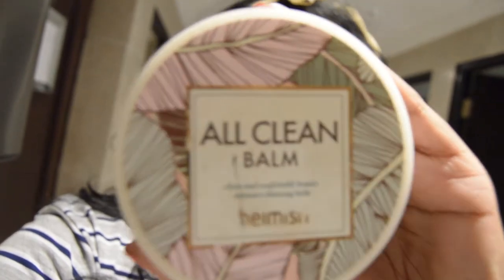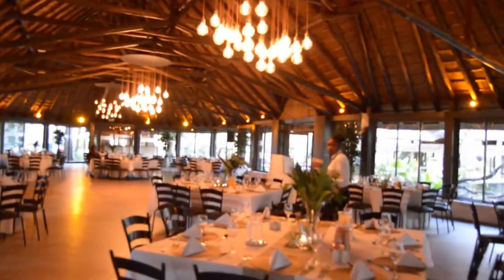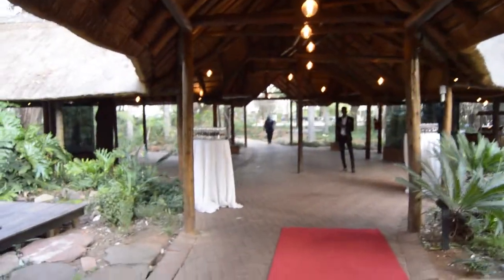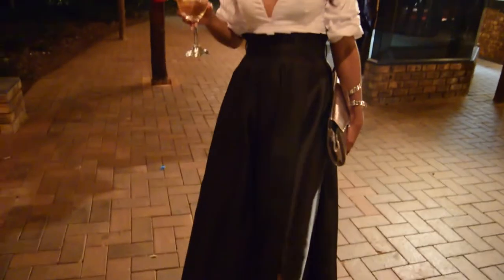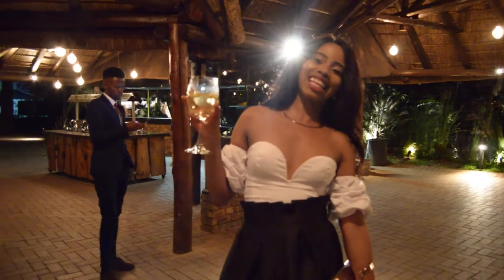Met/Chem Gala Dinner | Terscilla Cayla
Hey guys!

I mean is this the best video I've ever put out? Nope. But it was a special night so I decided to upload a video anyway. I was part of organising the whole event so I didn't get much footage.